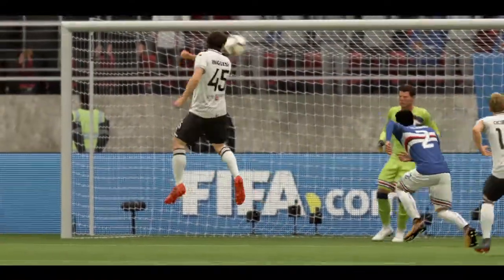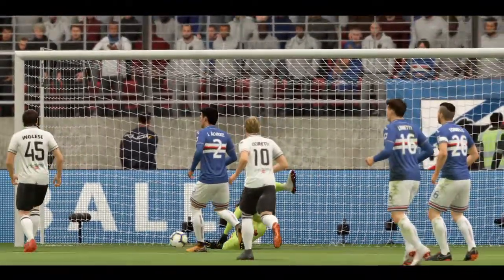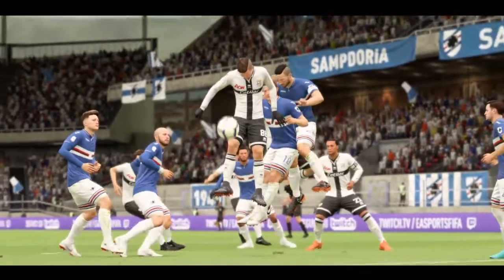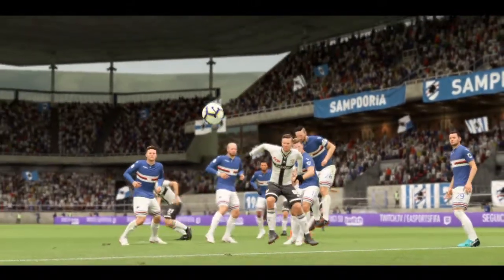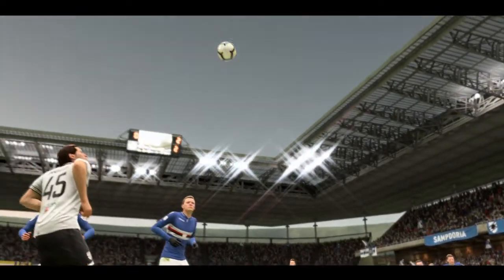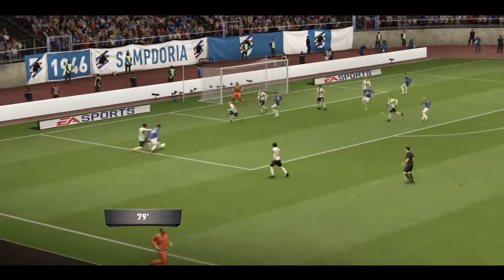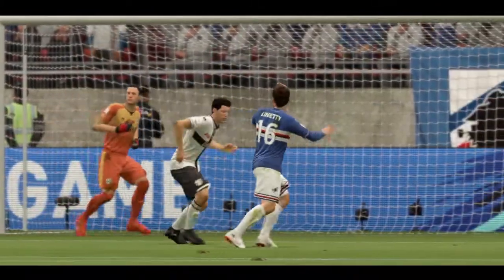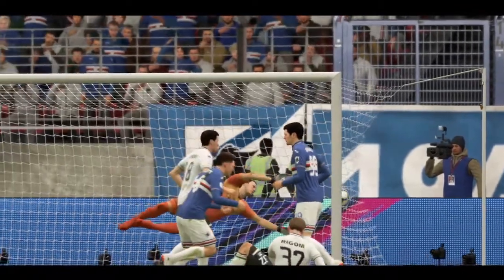FIFA 19 career mode Sampdoria vs Parma highlights